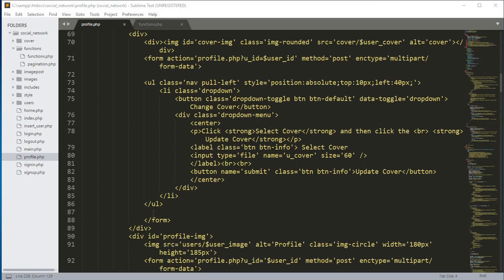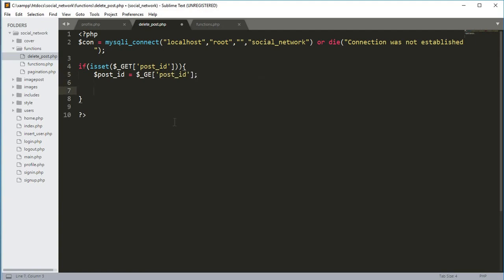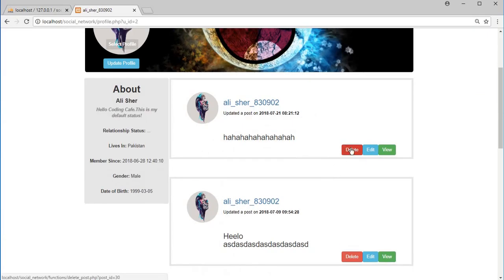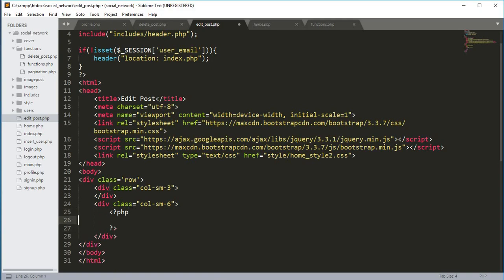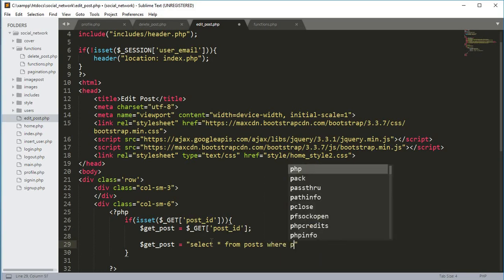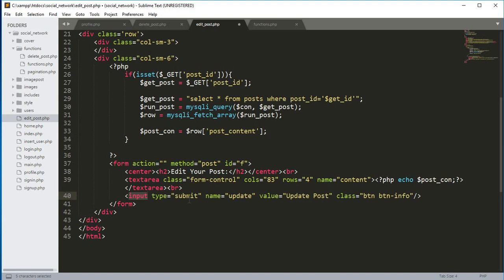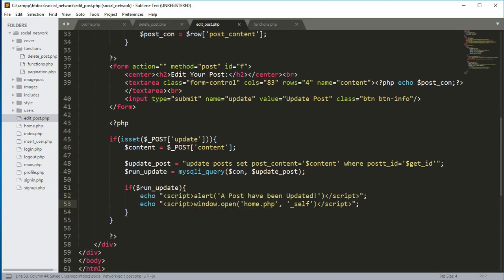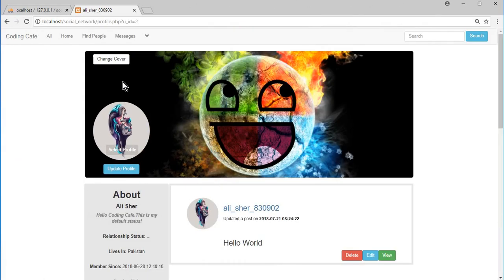New Social Network in PHP & MySQLi Tutorial 22 - Delete And Edit Post Button - PHP Projects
In this video tutorial#22 we will allow user to edit and delete post in our Php Social Network using MySQLi Database.